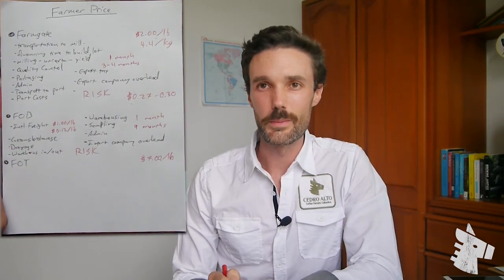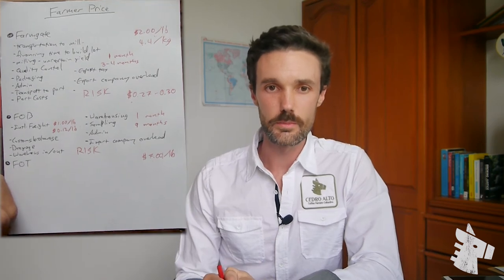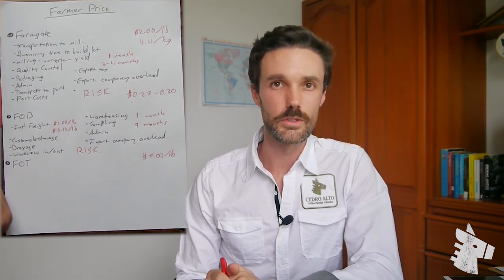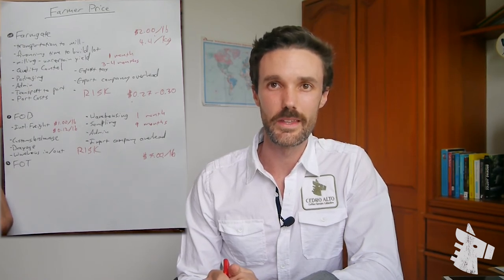Are you Misinterpreting Farmer Price? (Coffee Economics with Karl)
Following up our first video on transparency in the coffee supply chain which discussed how “Farm Gate Price” is calculated, in this second episode, we dig into another dimension of the “Farmer Price”: what jobs the farmer has to do to earn said price. This could be the same, or quite different from the "Farm Gate Price".

In order to coherently interpret transparency data, one must be cognizant of the different ways in which “Farmer Price” and other numbers present as transparency data are calculated in different supply chains in order to compare one to another. This video should give you some context and tools that we hope will help you interpret the numbers thrown your way by green coffee supply chain actors.

The “Farmer Price” sounds simple, but the term does not indicate in what form, where, and after performing what functions the producer gets paid. They could be processing, drying, dry milling, packing, paying export tax and port costs and selling FOB, or even at the roaster’s door in another country. At the other extreme, the producer may only tend to the field and let an exporter’s crew of pickers come in, take away cherry, and handle all the rest (outcropping). These are the questions one must ask.

Nerd level: (6.5/10)

The coffees produced by Cedro Alto collective members and offered to roasters are always accompanied by full traceability and transparency data expressed in the roaster's context and in terms of the producer's bottom line, as well as all of the raw data and calculations we use to interpret it.

We feel that complete transparency around coffee transactions, supply chain practices, and environmental context is the only way for roasters and consumers to ensure that their purchases are contributing to holistically sustainable and egalitarian supply chains, the stability and fulfillment of coffee-producing families, and human development in producer communities.